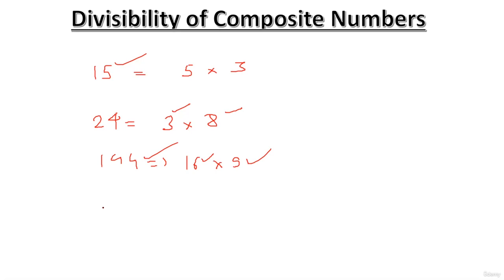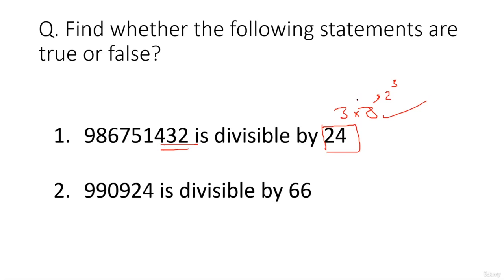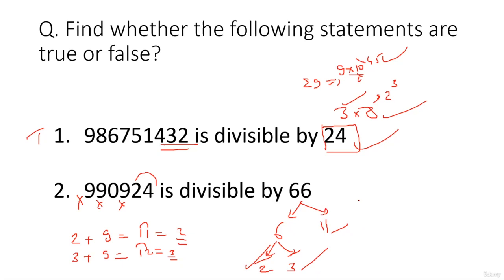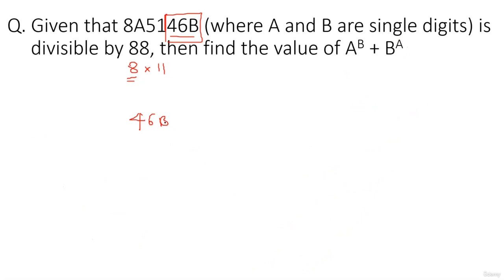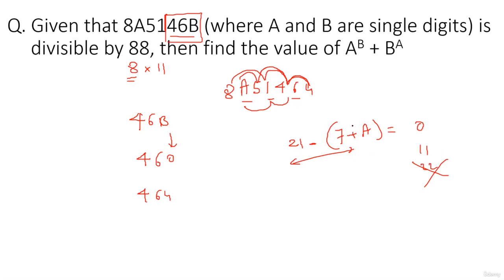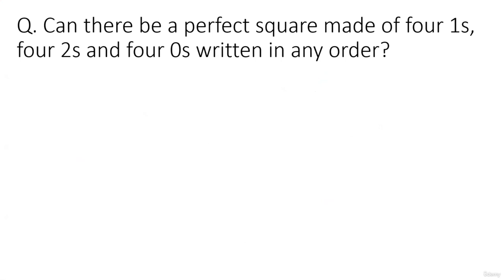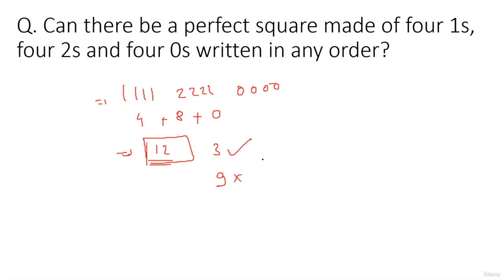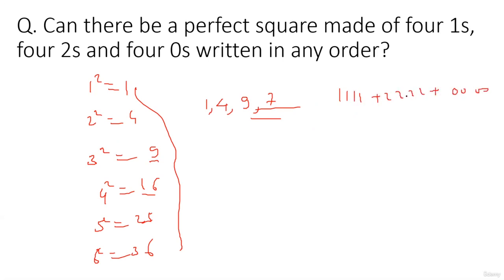CAT Prep | MBA Entrance | CRT | Bank Exams | Lecture 16 Divisibility 02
Hello everyone!

In this video, in this video, we will try to understand the second part of divisibility.